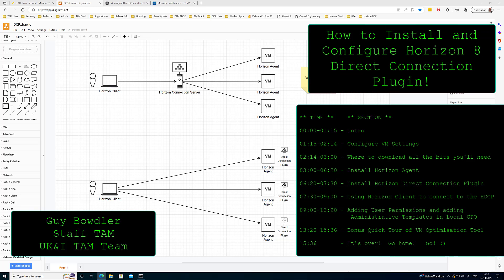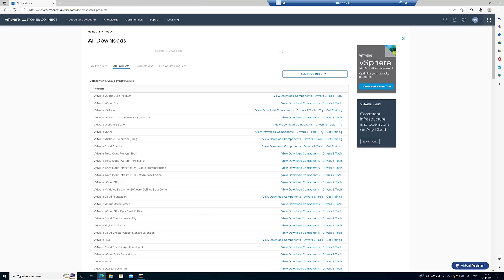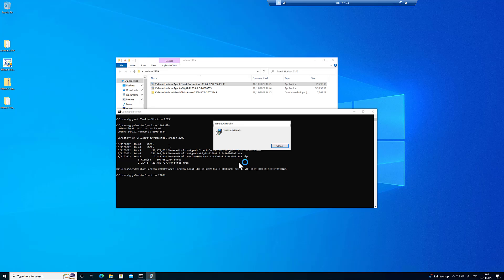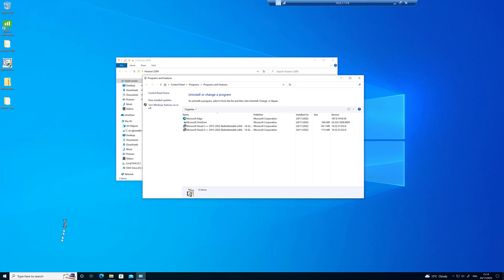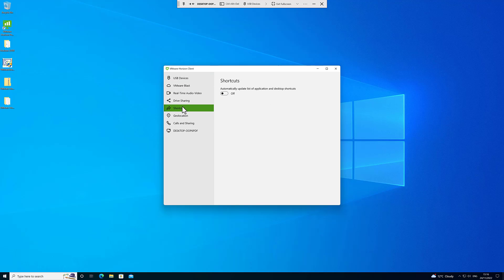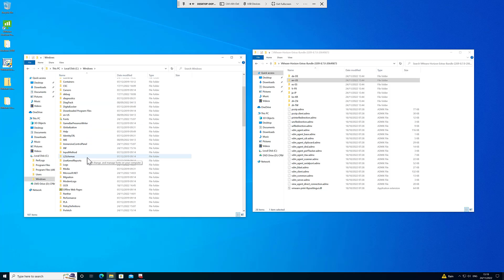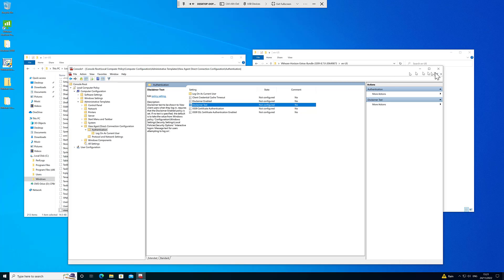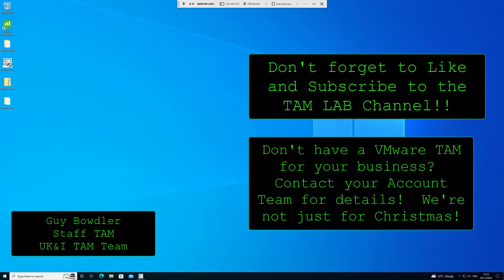TAMLab Nano: Using the Horizon 8 Direct Connection Plug in & tour of the VMware OS Optimisation tool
In this video VMware Staff TAM Guy Bowdler explains the why and how of using the Horizon Direct Connection Plug in to create highly performant connections to windows virtual machines using the Horizon Client without having to use a connection server.  He also gives a quick demonstration of using the VMware OS Optimisation tool to prep your VM for optimum performance